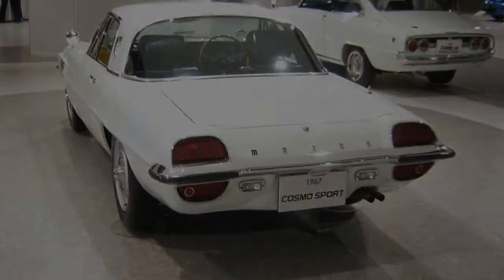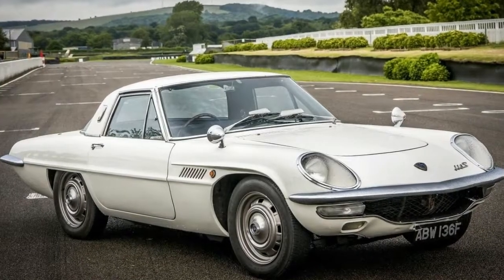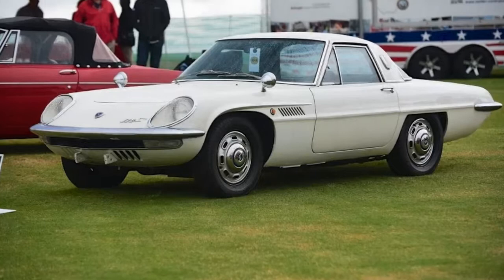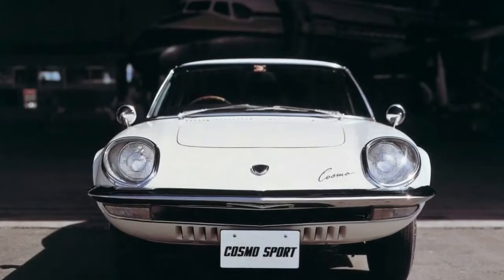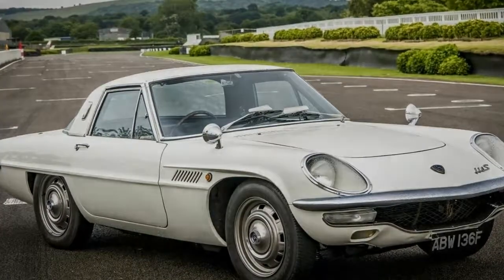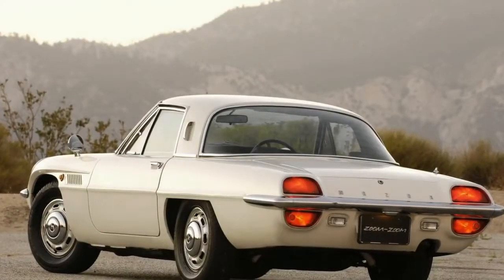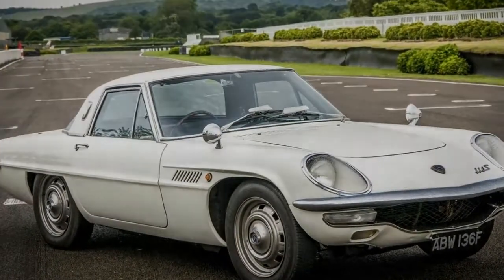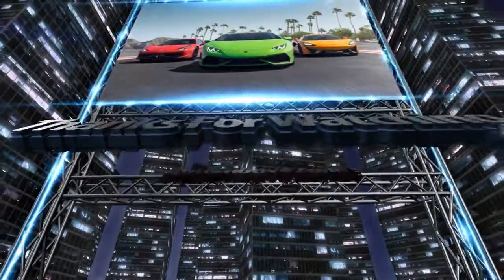Featured Classic 1967 Mazda Cosmo 110S - Automotive Zone